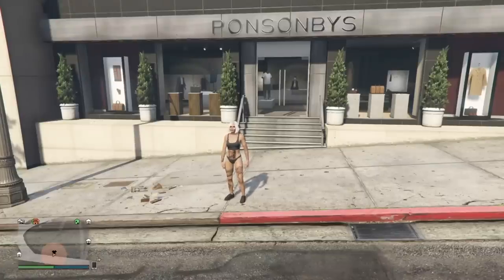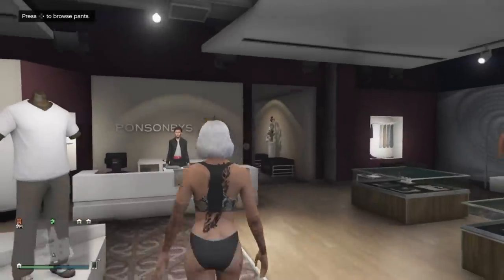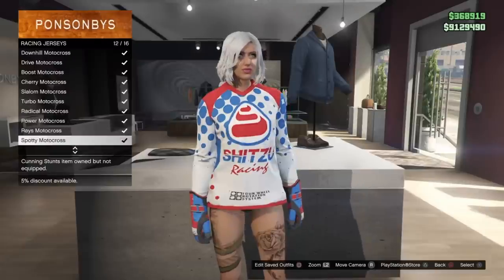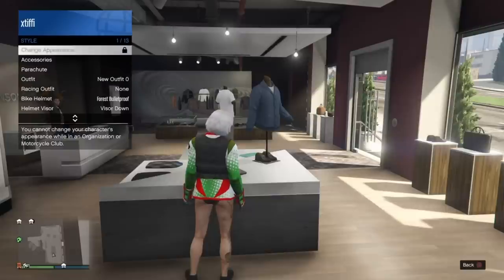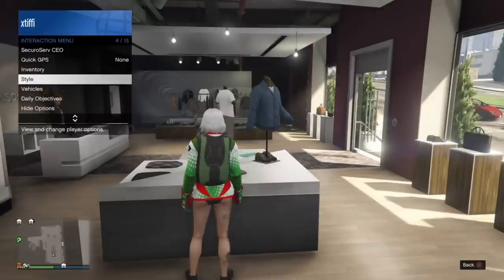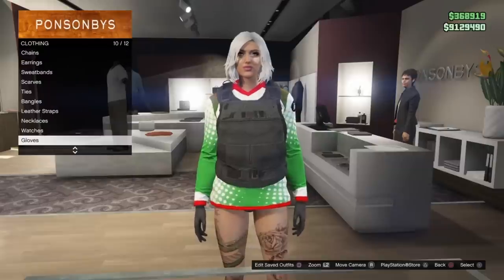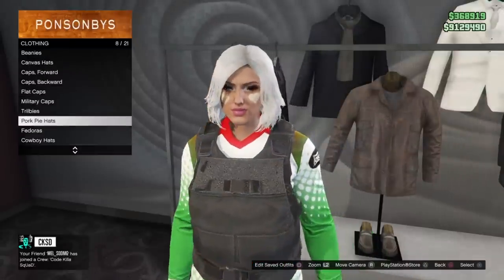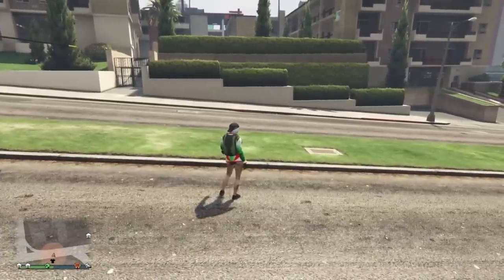GTA5 | Outfit Glitches: Green Drop Zone Parachute (Female Only)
Only works on Female Character and with the Racing Jersey style of shirts (those from the Nightclub DLC & Diamond Casino Clothing will also work)!

PS4 (I do not play on Xbox so I have not personally tested the glitches I post on Xbox, you are more than welcome to still try!) - Patch 1.39
Green Dropzone Parachute Glitch for Modded Outfits

Green Drop Zone Parachute Glitch (Female Only):
1. Go to any Clothing Store or Ammunation tops section and purchase any style of the Racing Jerseys OR Bigness Sports Sweaters
2. Open Interaction Menu - Style - Parachute and select Classic Chute Bag and toggle Parachute "Off" (If you don't have a parachute you can purchase at Ammunation or enter/exit any air vehicle without using chute)
3. Open Interaction Menu - Inventory - Show Body Armor - and select your desired Body Armor
4. Go back into Interaction Menu - Style - Parachute - and toggle "On" and the Green Drop Zone parachute should appear (if it doesn't instantly, toggle back and forth between "On" and "Off" a few times)
5. Make changes to outfit and save

Female Outfit:
Atomic Motorcross Racing Jersey, Black Bikini Bottoms, Black Skate Shoes, Black Woolen Gloves, Black Body Armor, Green Dropzone Parachute, Black Securoserv Backwards Cap

Join my photo lobby crew TIFF.. search "XTIFFI" on Social Club!

Video Music: Nothing but the sound of my sweet voice :P